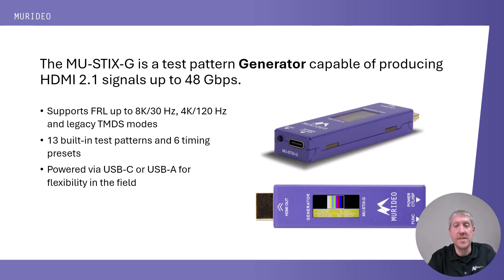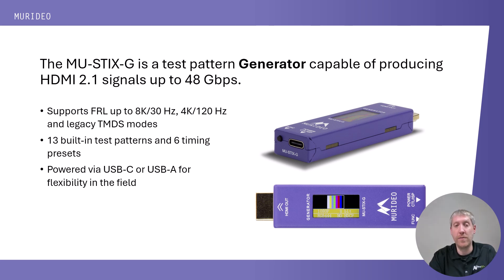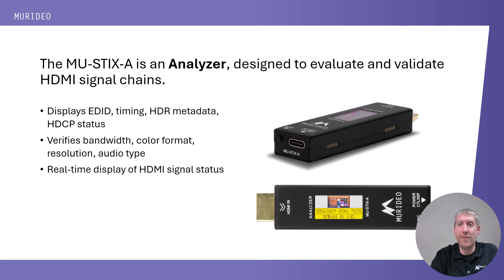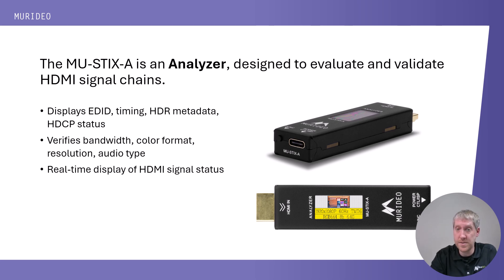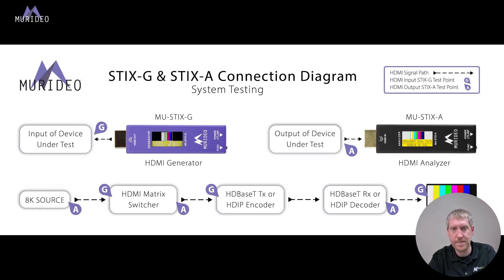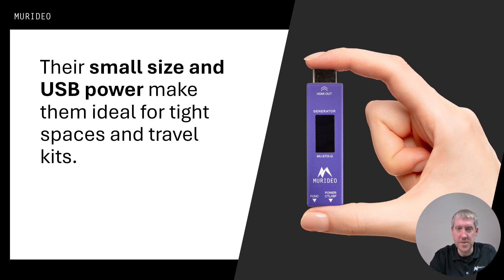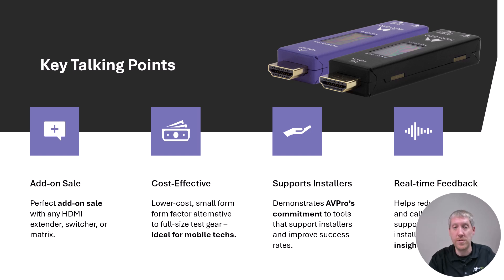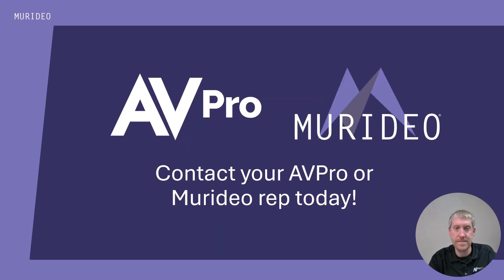Murideo STIX Training – HDMI 2.1 Generator & Analyzer Overview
Get a fast, in-depth look at the Murideo STIX Generator (MU-STIX-G) and Analyzer (MU-STIX-A) – ultra-compact, cost-effective HDMI 2.1 test tools built for today’s 8K, 48 Gbps FRL workflows.

In this training, Aaron Doughten walks you through both devices, showcasing their powerful capabilities packed into a portable, USB-powered design. Perfect for integrators, installers, and QA teams, the STIX tools are designed to simplify HDMI troubleshooting, speed up diagnostics, and ensure system reliability.

🔹 STIX G (Generator):
Outputs 720p to 8K at 8/10/12-bit color depths
Supports RGB, 4:2:2, and 4:4:4 color spaces
Configurable HDCP (OFF/1.4/2.3)
Built-in test patterns, including PRBS for bit error detection
OLED screen with intuitive menu

🔹 STIX A (Analyzer):
Analyzes HDMI up to 8K FRL signals
Reports timing, color space/depth, HDCP version, and audio info
Live video thumbnail and signal logs
Detects sync losses and signal changes in real time

Whether you’re setting up a new system, troubleshooting a black screen, or verifying HDMI capabilities in the field, the STIX devices are must-have tools for any AV technician.

💡 Ideal for use with HDMI extenders, switchers, matrices, and displays
🎯 Lower cost, small form factor alternative to full-size test gear
🔌 USB-powered and travel-friendly